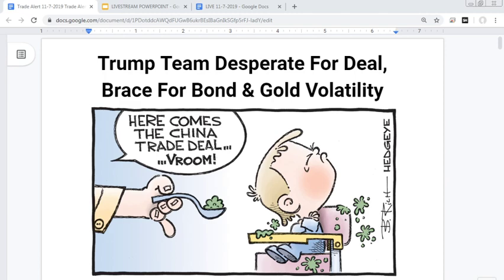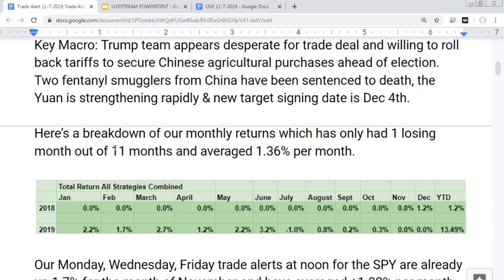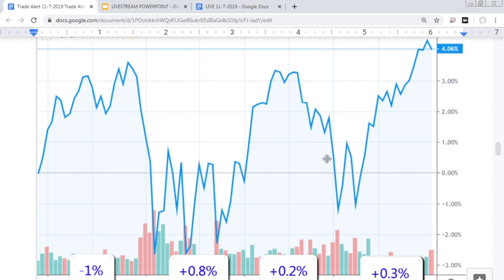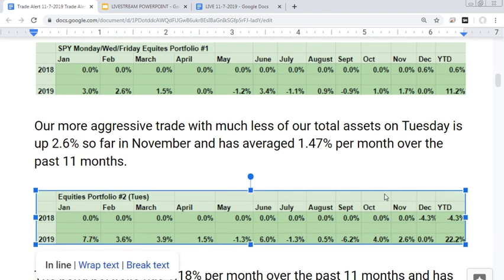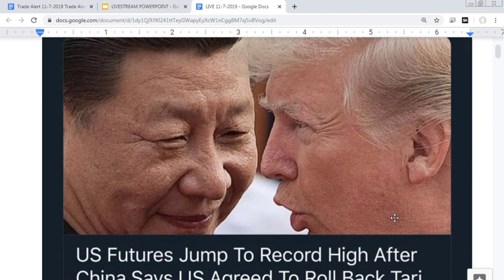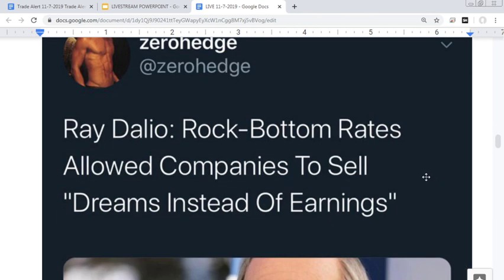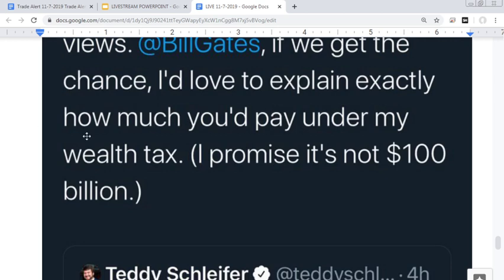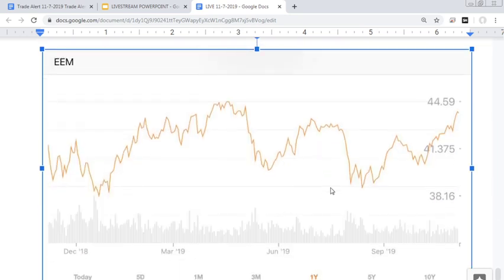Team Desperate For Deal Prepare For Bond & Gold Volatility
Key Macro: Trump team appears desperate for trade deal and willing to roll back tariffs to secure Chinese agricultural purchases ahead of 2020 election. Two fentanyl smugglers from China have been sentenced to death, the Yuan is strengthening rapidly and the new target signing date is Dec 3-4th at NATO summit in London.

Key Macro: China lowered key lending rate, JPMorgan has increased long duration bond portfolio by 50%, Buffet hoarding most cash of any company in the world and repo market is loaning 180B/day to keep banks afloat.

Throw in China continues to drag its feet and demand more and more in trade deal… is a stock crash in the works on the next wave of bad news?